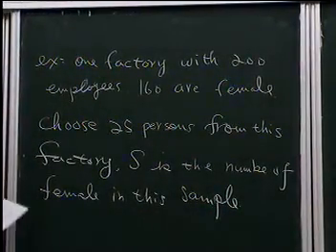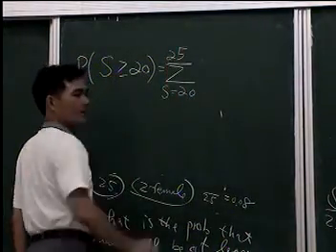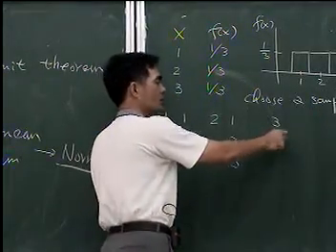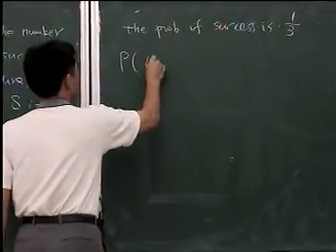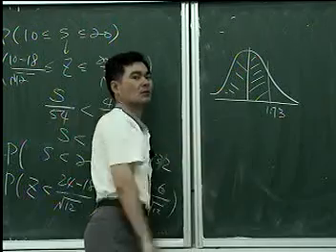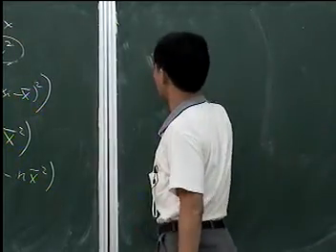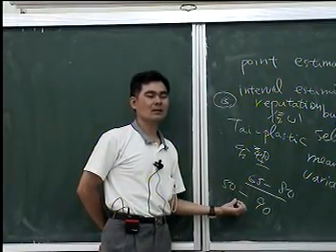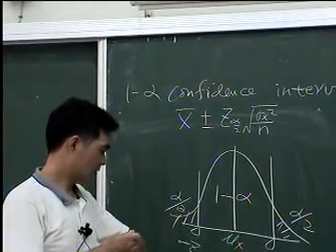ydy 初級統計 2003 統計學：中央極限定理 central limit theorem